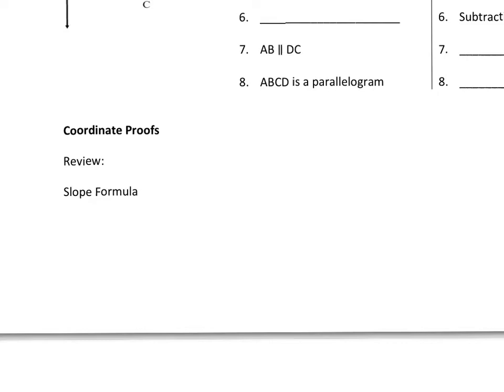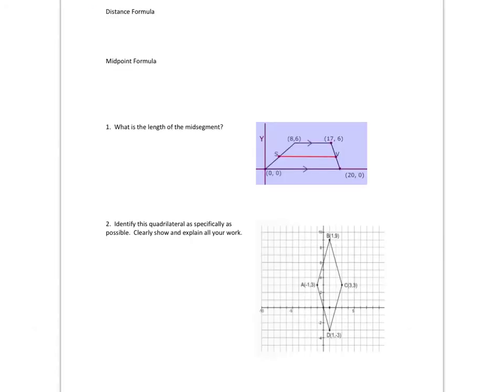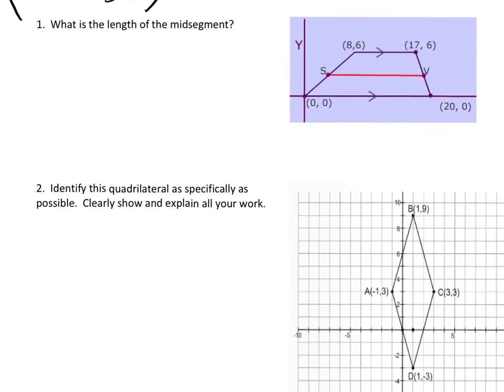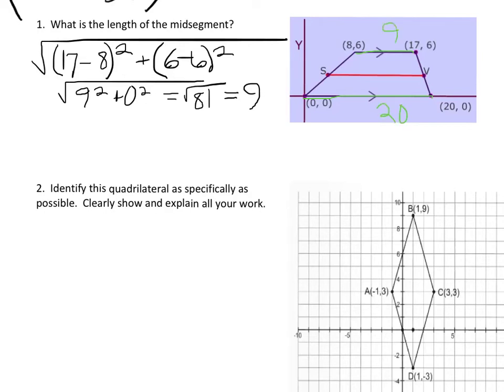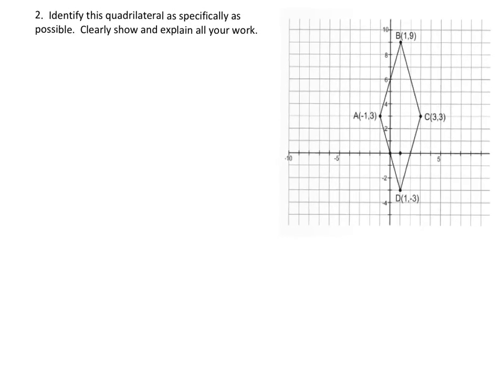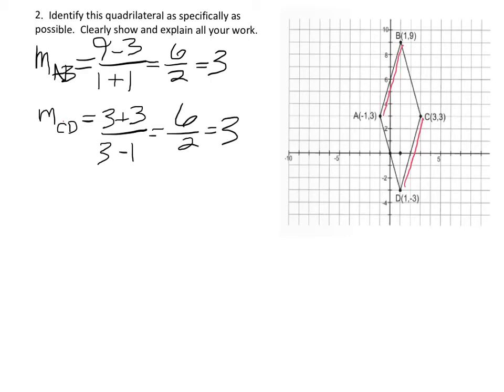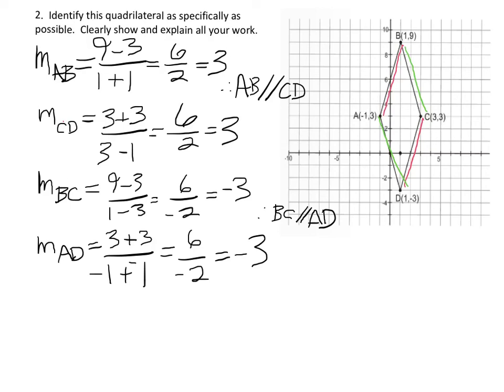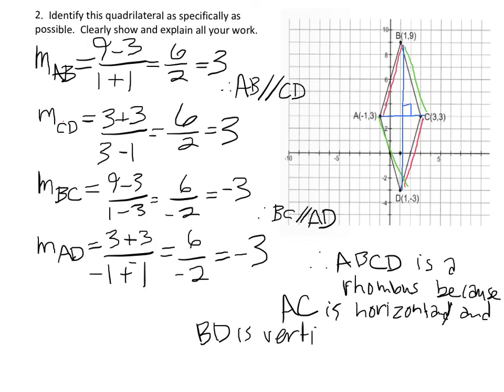G4 S6 V2